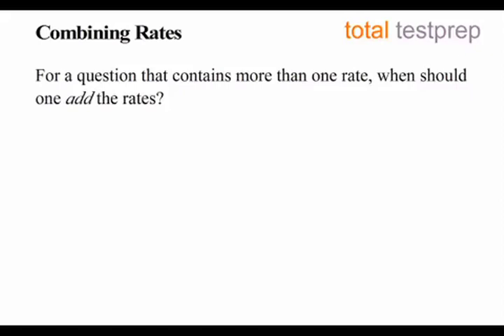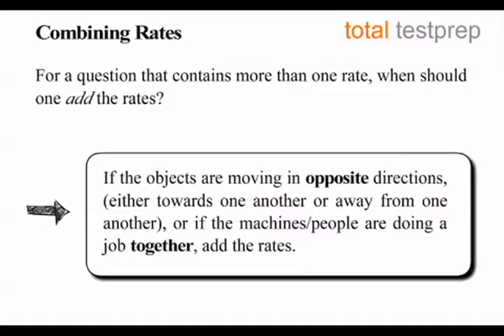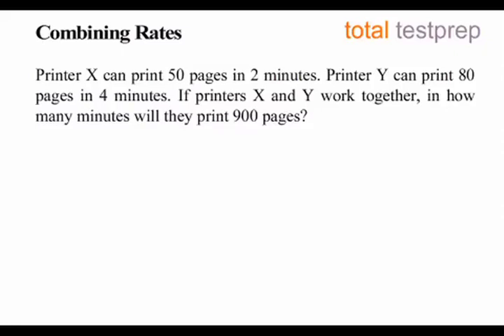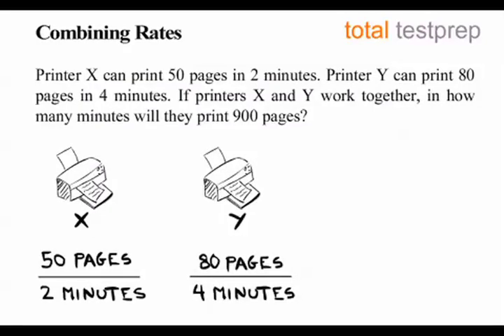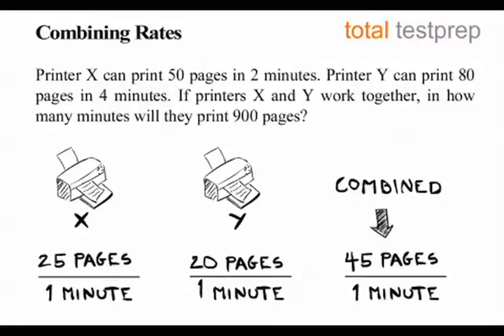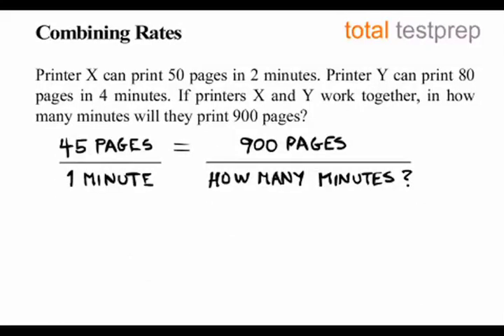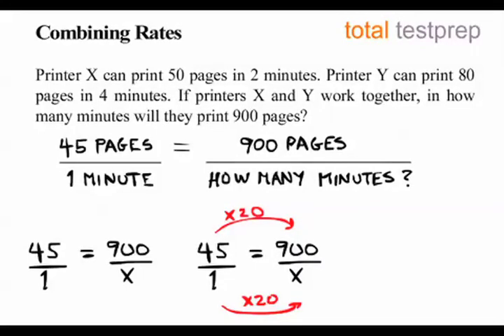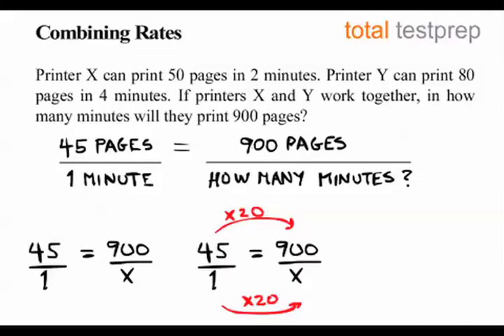adding rates work1